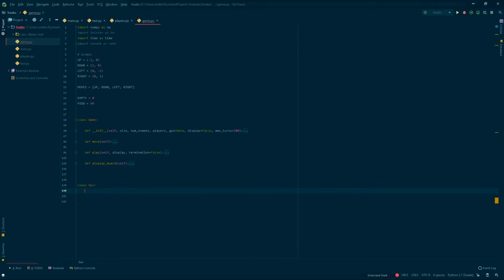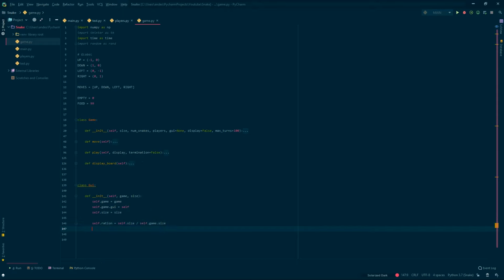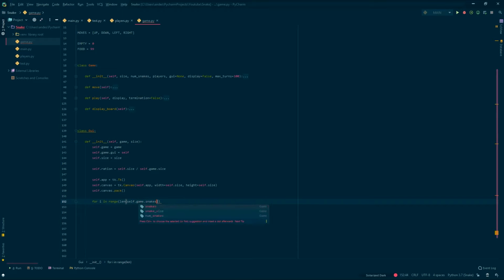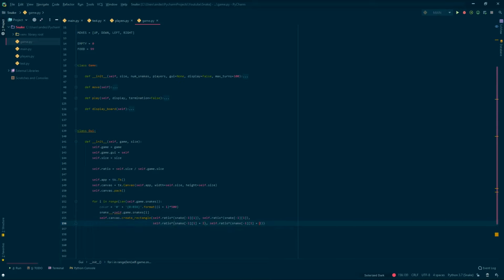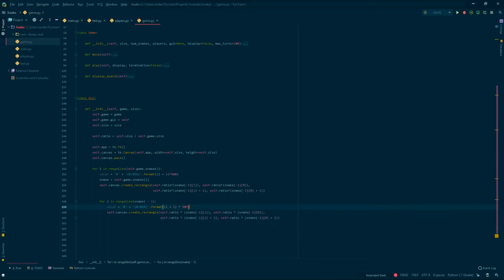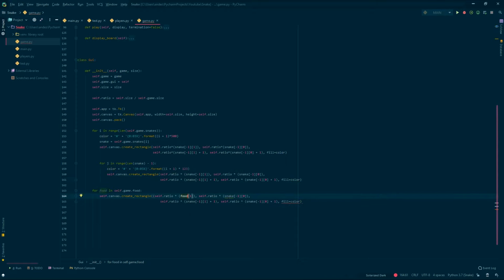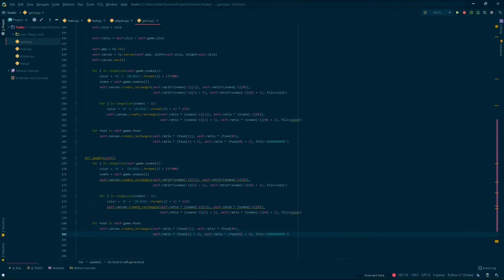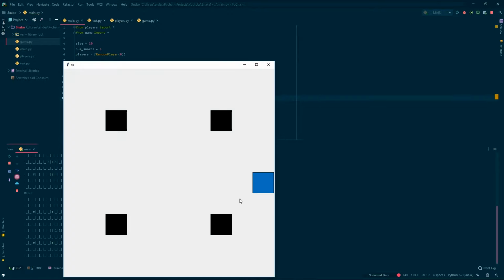Snake AI | GUI creation | Python | Part 2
How to set up the GUI portion of the program.
Next we will see how to create genetic algorithm that can play snake.